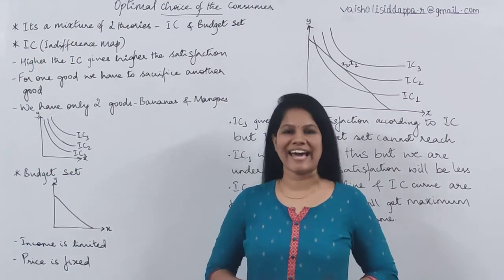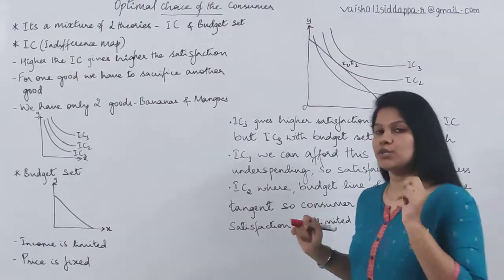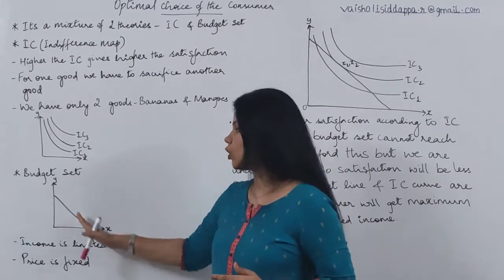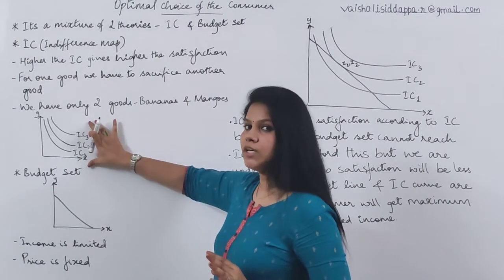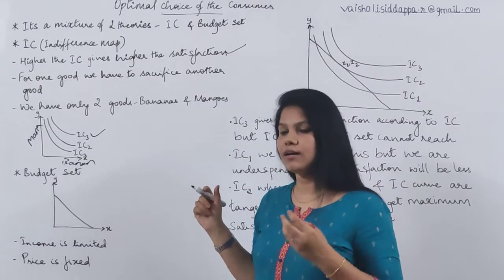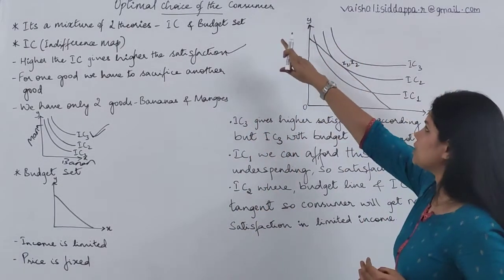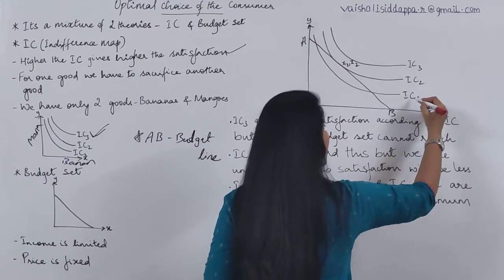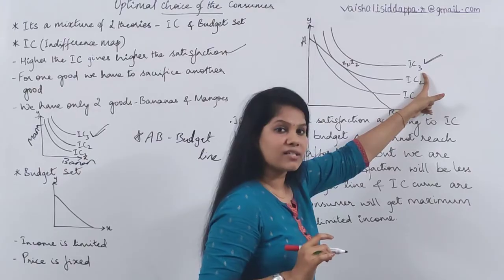NCERT CLASS 12 | Microeconomics | Chapter-2| Optimal choice of the consumer | Q&A | #19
It is a mixture of two important theories - indifference curve (map) and budget set. In the limited income of the how to get maximum satisfaction by consuming two goods that is explained by merging two theories.